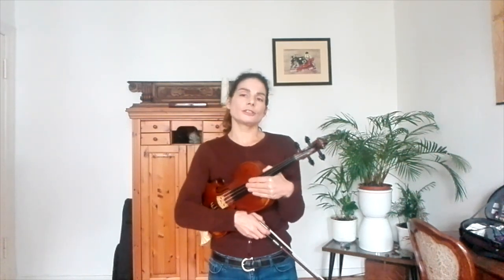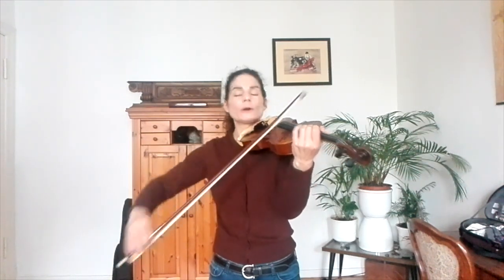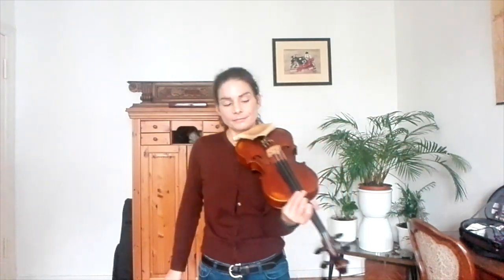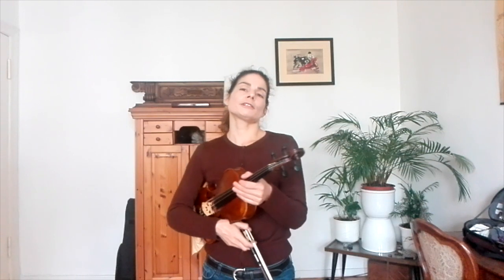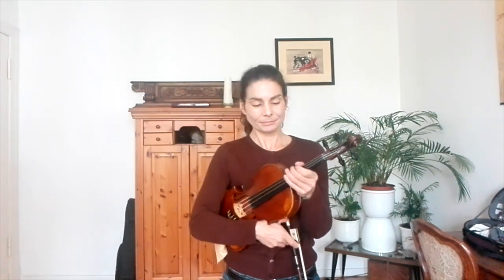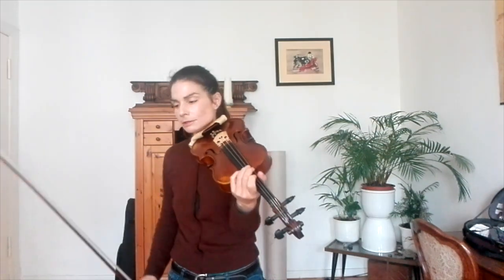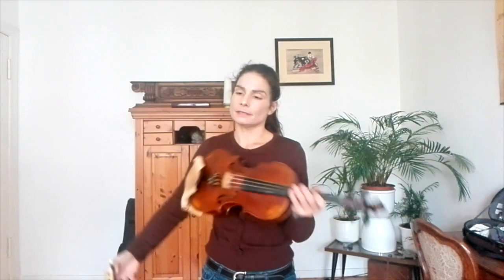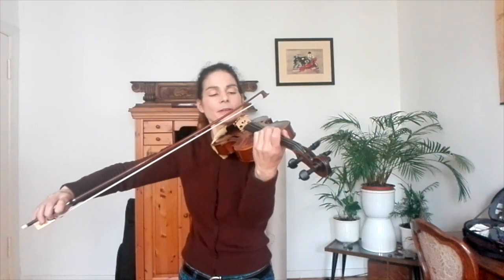1 : Bow Control - Legato : Sevcik op.3 : Intro & Theme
This first video of my series on Sevciks 40 Variation gives an introduction and some preparatory exercises and then discusses practicing methods on legato playing